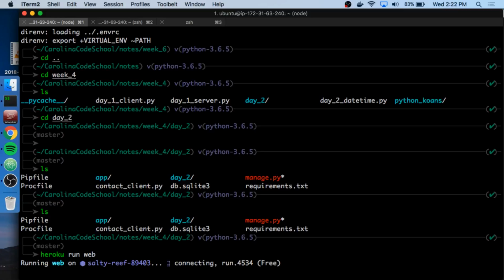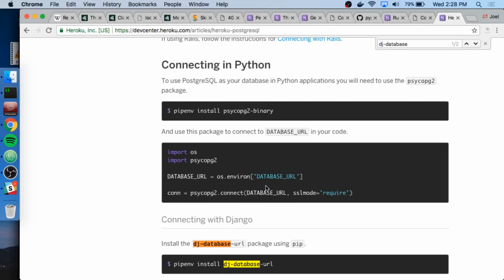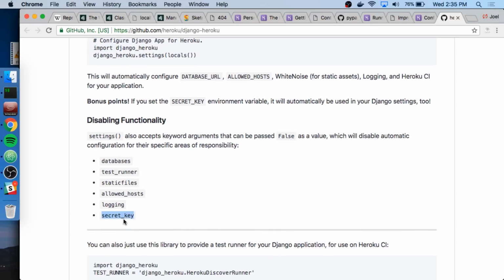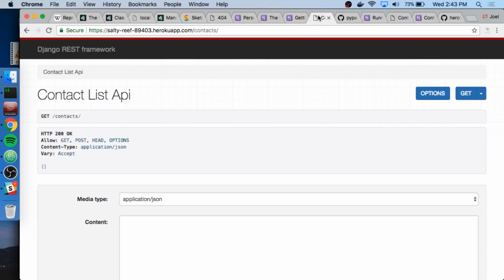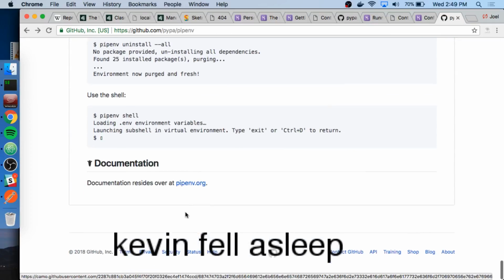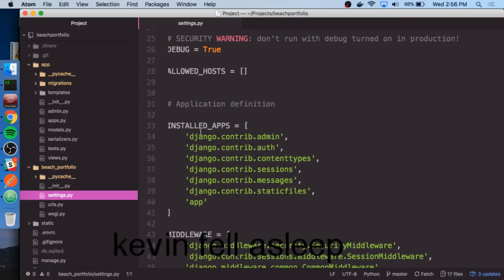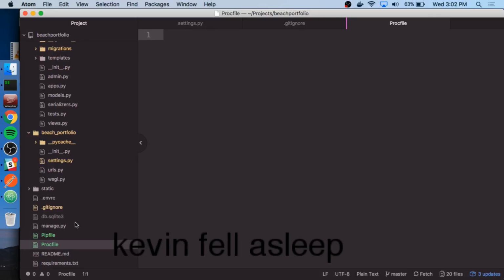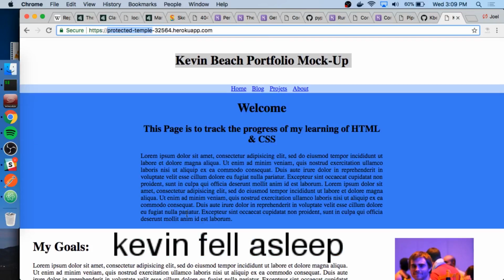Week 6 Day 3 Part 1 - More Heroku